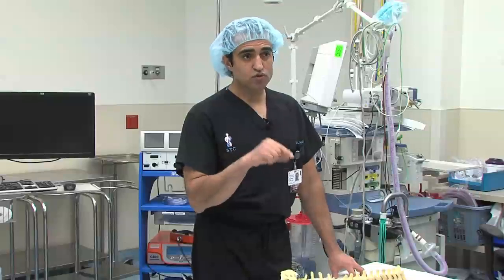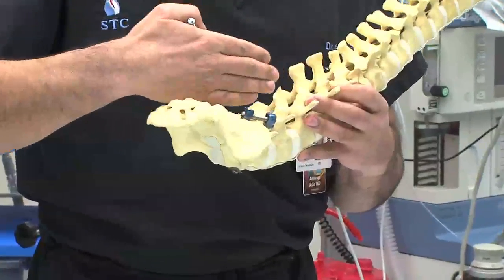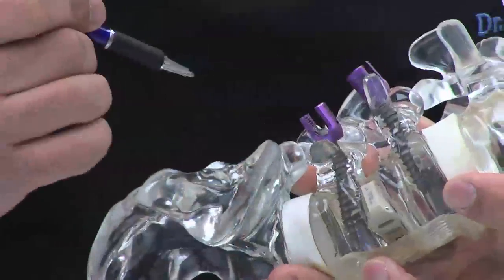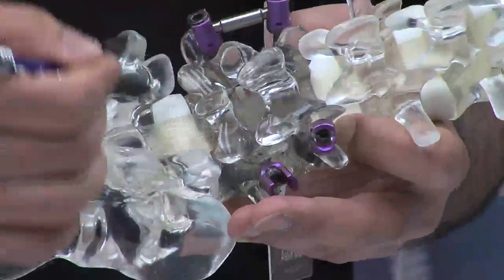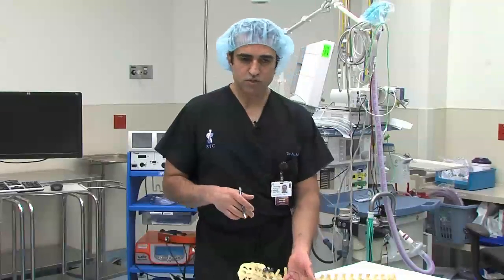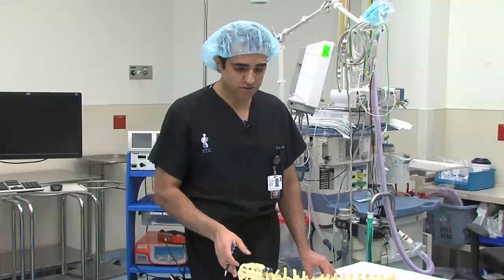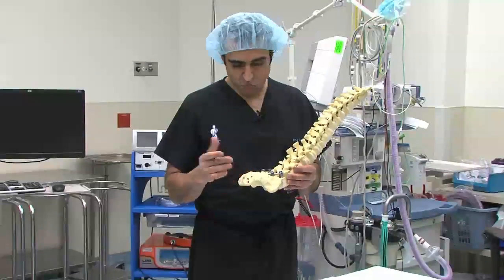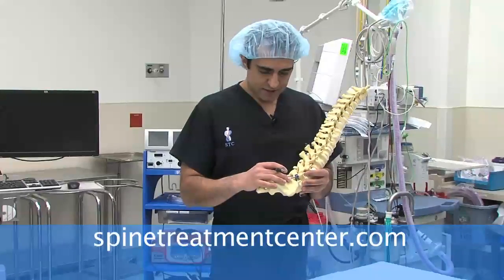Spine Treatment Center - Posterior Lumbar Fusion, Surgical